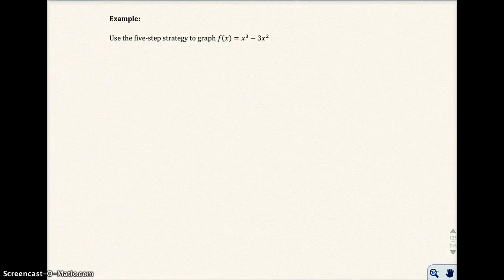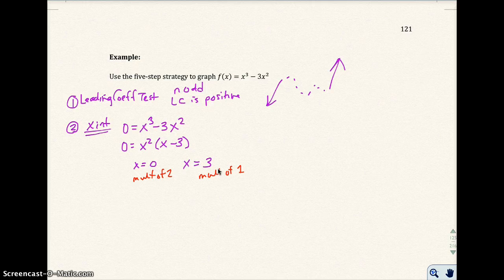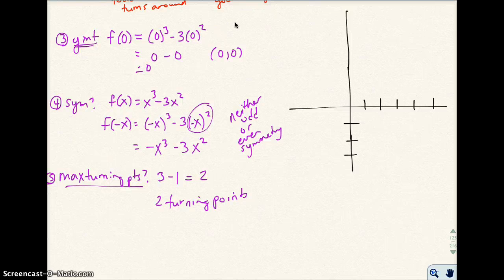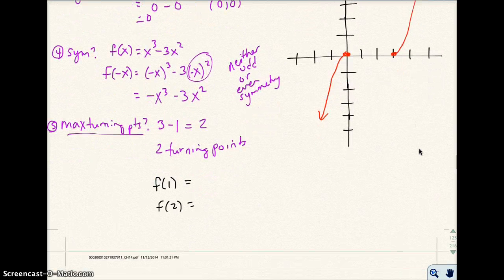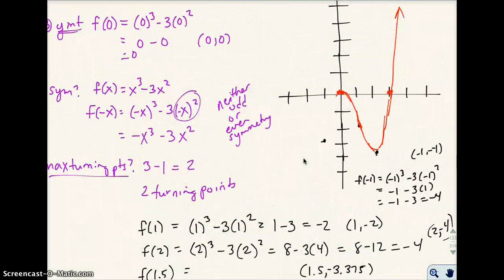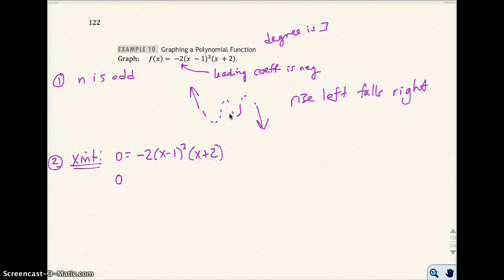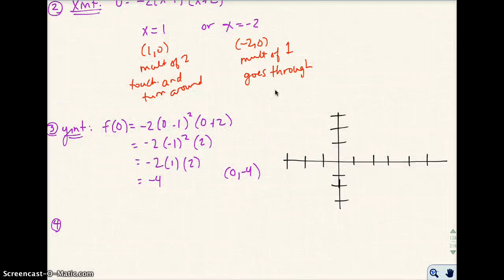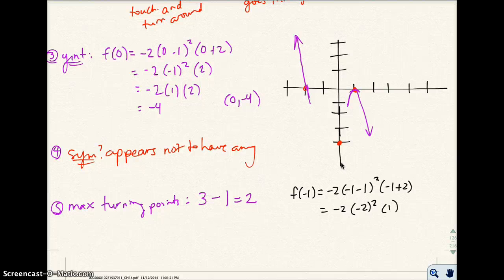3.2 Polynomial Functions and Their Graphs (Part 4)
3.2 Polynomial Functions and Their Graphs (Part 4)